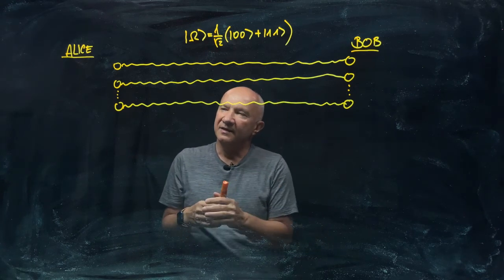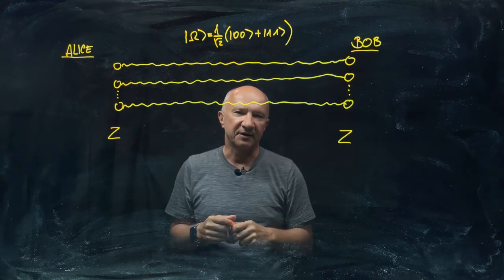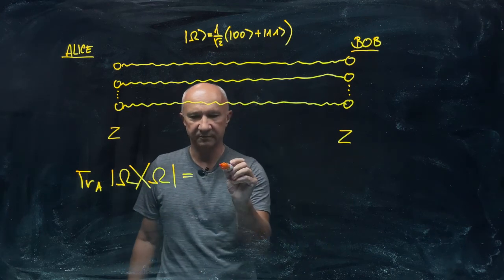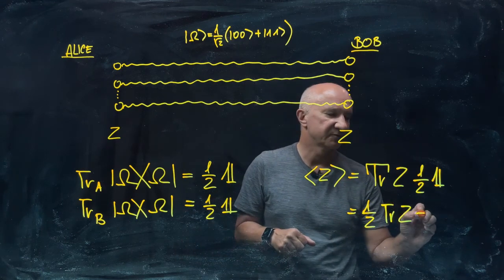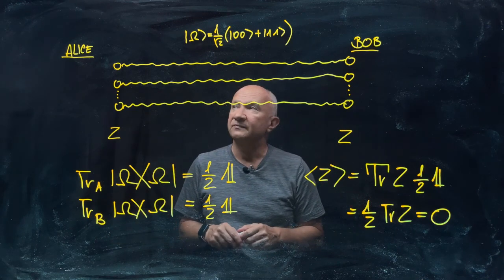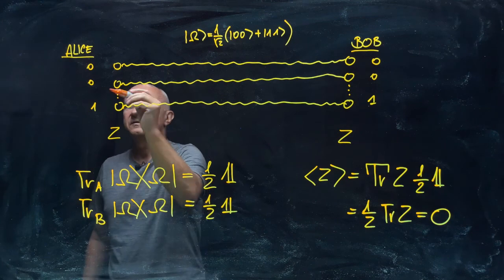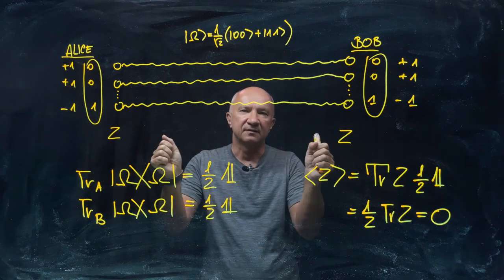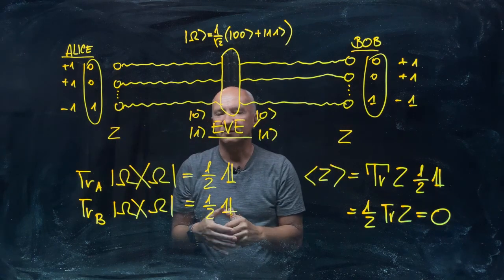IQIS Lecture 5.4 — Insecure quantum key distribution